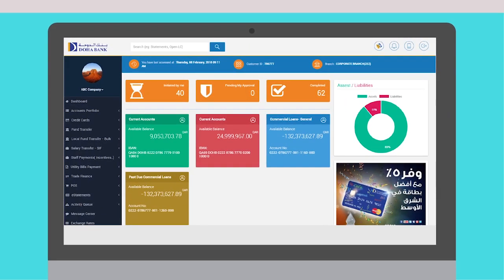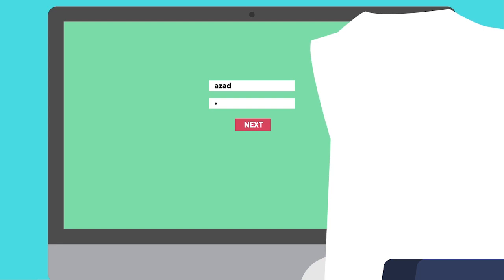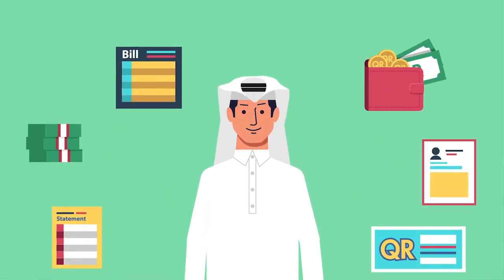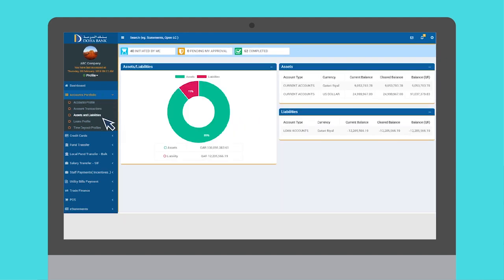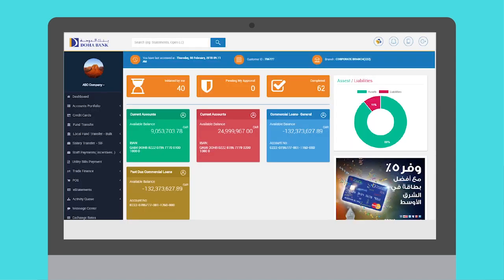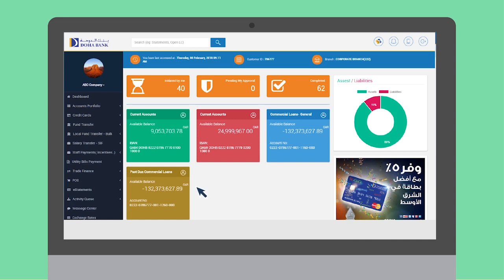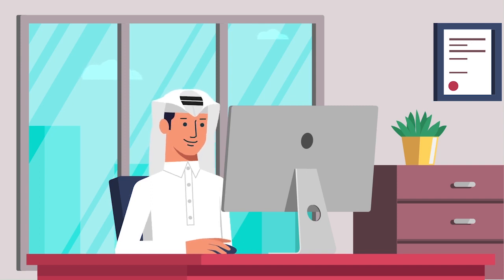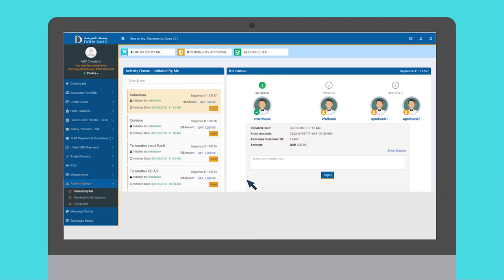Doha Bank Online Corporate Portal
Doha Bank Online Corporate Portal - Bringing the bank to you